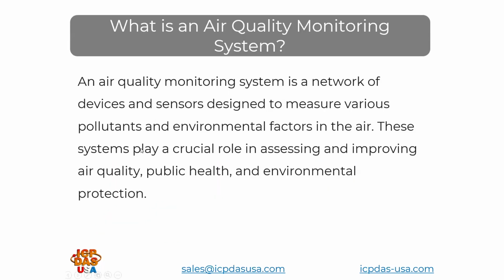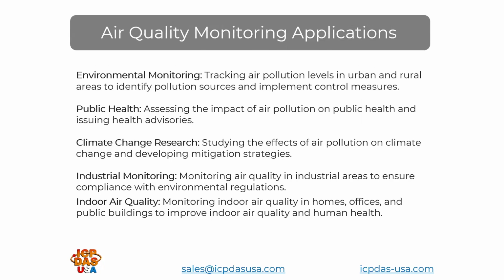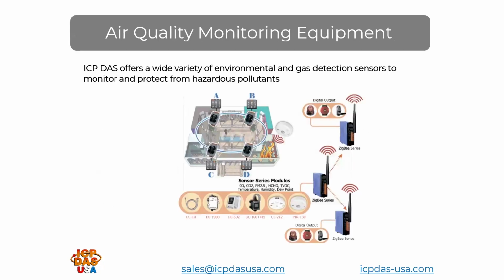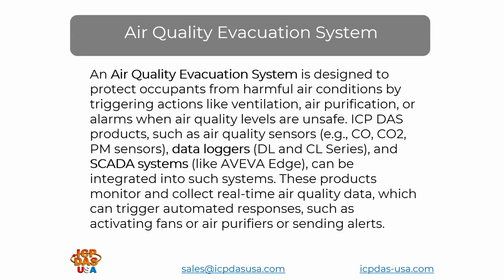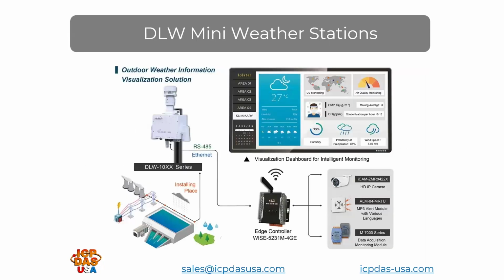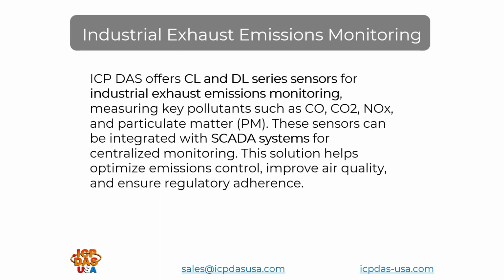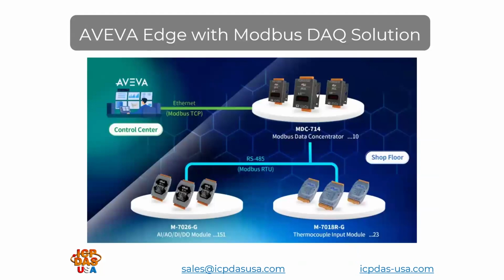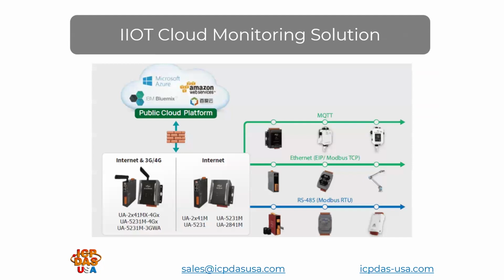Remote Monitoring & Control of Industrial Air Quality Systems Training | November 2024 | ICP DAS USA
Remote Monitoring & Control of Industrial Air Quality Systems (Sensors + DAQ + AVEVA Edge + SMS Alerts)

Welcome back to the channel! In today’s webinar, we break down how to build a practical industrial air quality monitoring system—from sensor selection to data acquisition, reporting, alarms, and remote access. We’ll cover the core components of air quality monitoring (gas sensors, particulate matter sensors, meteorological sensors, DAQ/data loggers, and communications), then walk through airflow/ventilation monitoring concepts and real-world architectures for industrial, commercial, and environmental applications.

✅ Topics Covered
• Components of an air quality monitoring system (sensors, DAQ, comms, analytics)
• Monitoring airflow and ventilation for indoor air quality + energy efficiency
• Real-time data logging, trending, and alarm thresholds
• Remote monitoring via SCADA/HMI and mobile app access
• Example architectures: control centers, factory monitoring, and cloud reporting
• How to reduce Modbus RTU polling bottlenecks using a data concentrator

✅ Topics Covered

Air Quality / Environmental Sensors + Data Loggers

SCADA / HMI Software

Data Concentration + Communications

App / Remote Access

Controllers + I/O

Wireless Expansion

Weather Stations

Alarm / Notification Hardware